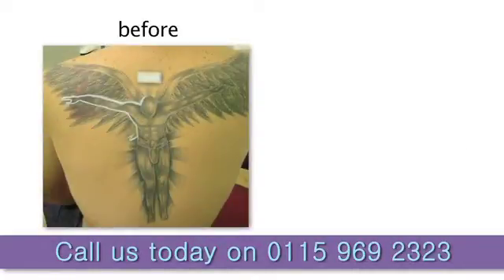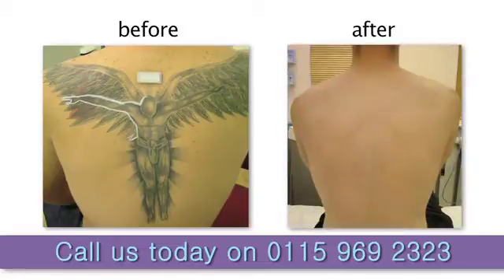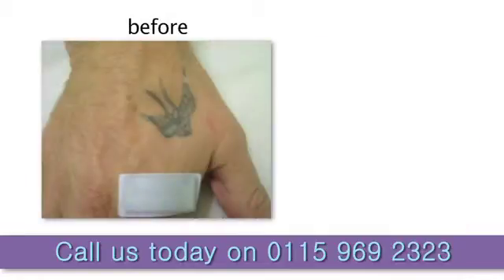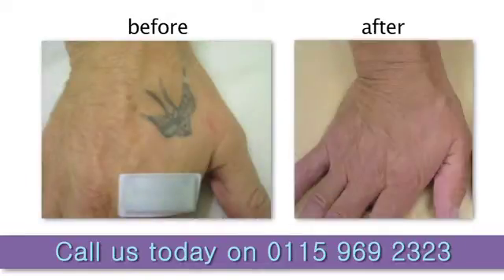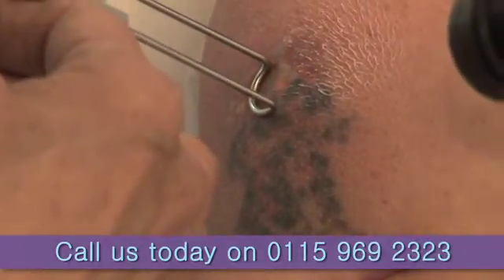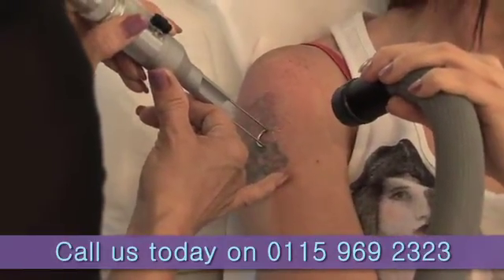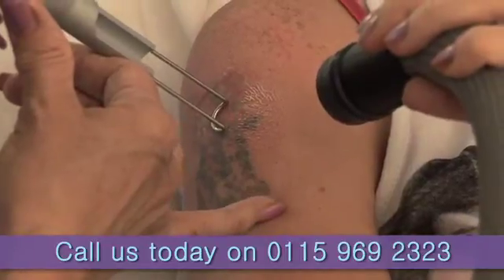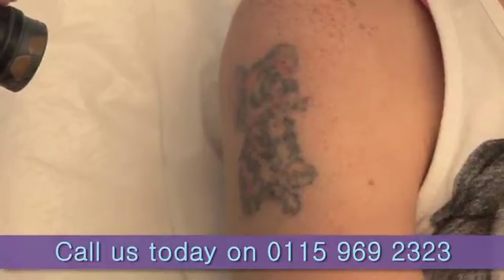Laser Tattoo Removal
Laser tattoo removal is still the only method which has been medically proven. Here, Jo Martin, our Clinical Director at Mapperley Park Clinic, Nottingham, tells you a little bit more about the process and what is involved. Tattoo removal by laser is safe, effective, and trustworthy. If acid injections, dermabrasion and cheap lasers worked, we would use them. We invest heavily in the right, gold-standard equipment.

The Mapperley Park Clinic and it's facilities.

We have four operating laser rooms with suite of lasers worth in excess of £1million. We have a fully equipped minor operations procedure where we perform surgical procedures for lumps, bumps, moles and cysts, Vaser for Fat Removal and Varicose Vein treatments. We are also a training school, training people from all over the country, including Doctors and Consultant surgeons, in the safe use of lasers and light. It pays to talk to the experts.